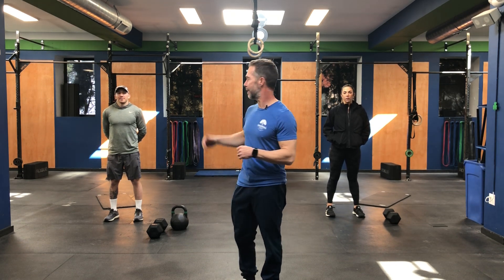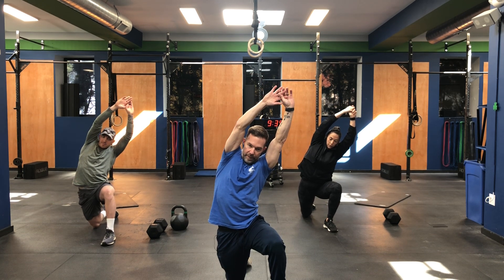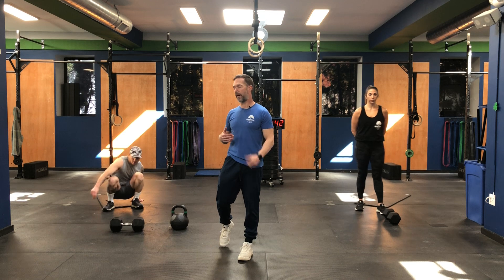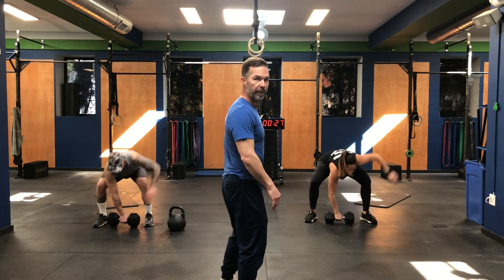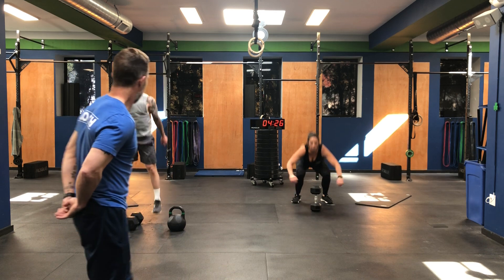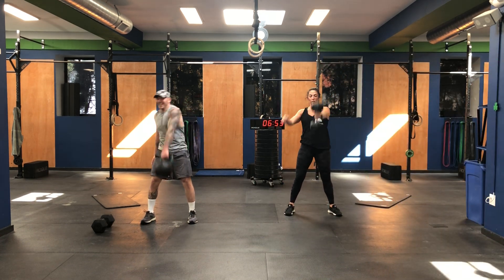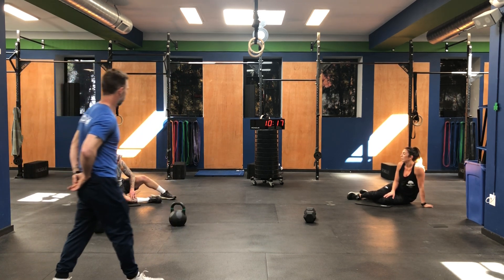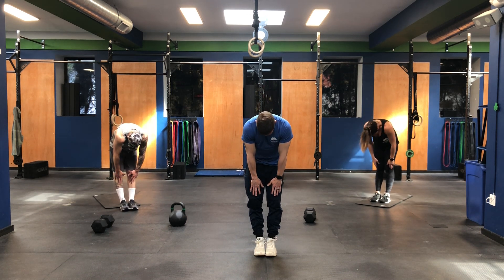10 Minute Dumbbell and Bodyweight HIIT Workout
4 Rounds for time;
16 sumo DL High Pull
16 sprinter sit up

Into

4 rounds for time :
16 dumbbell push press (8each arm)
16 jump squats

Into

4 rounds for time ;
16 hand to hand swing
16 squat thrust